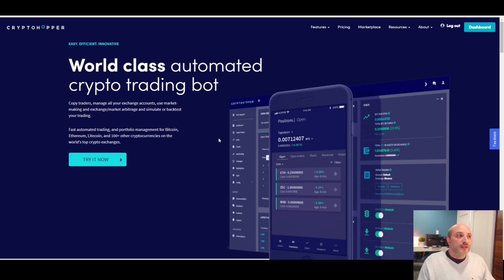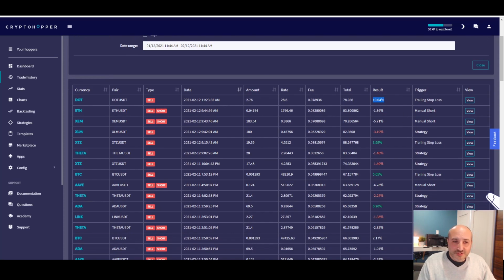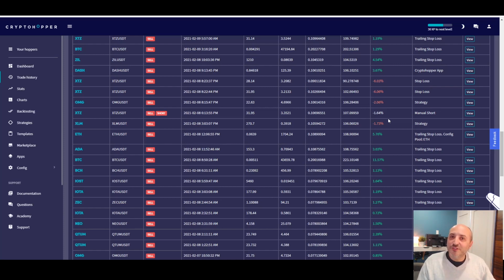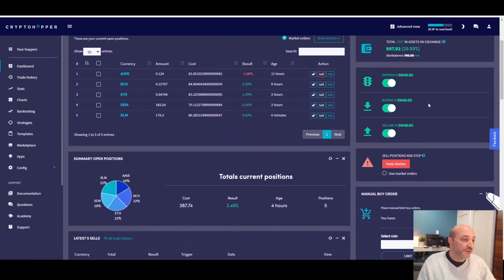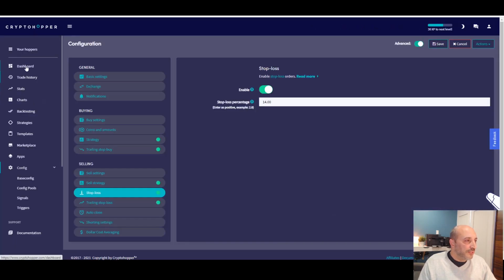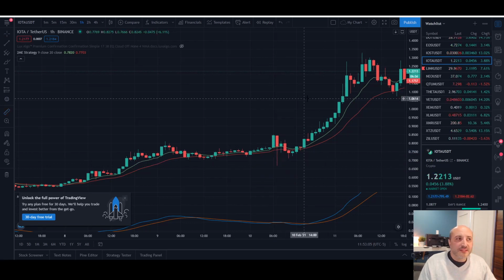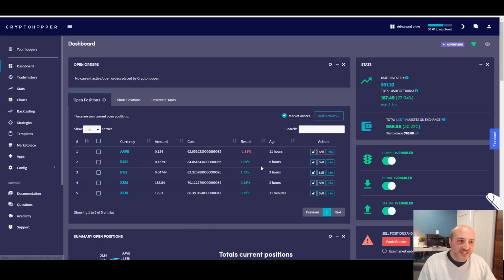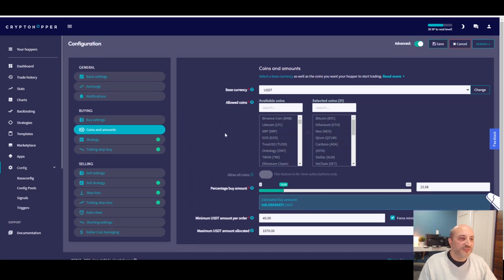CryptoHopper Review: See my Weekly Update! 🤑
Cryptohopper review: This is one of my favorite crypto bot. This is my weekly update video, I will show you my Cryptohopper trading bot setting and my results so far.